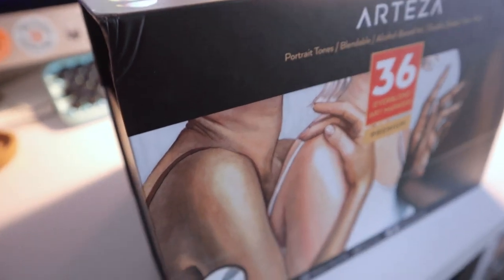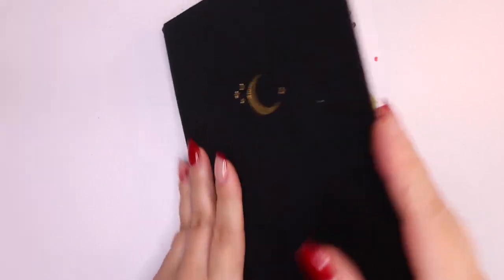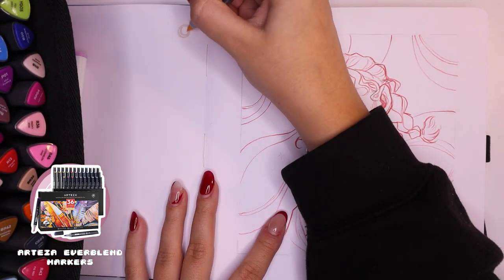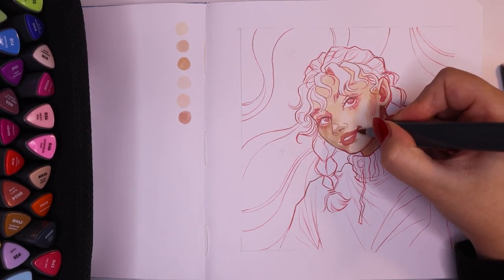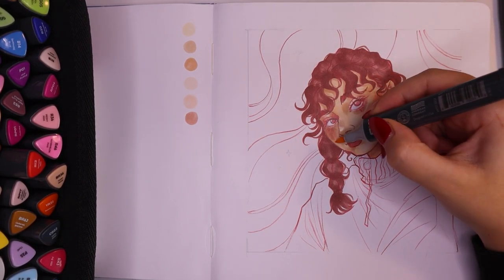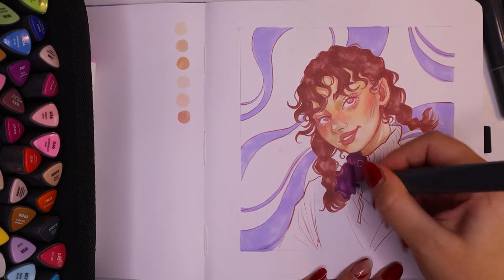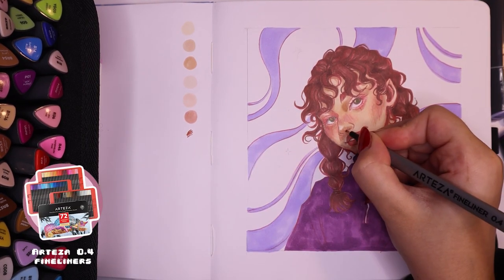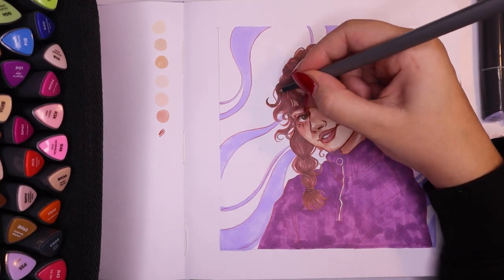Full Marker Illustration 🌸 Arteza Everblend Markers Review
My purchases:
1. EverBlend Ultra Art Markers, Brush Nib, Tropical Tones - Set of 36
2.  EverBlend Ultra Art Markers, Brush Nibs, Portrait Tones - Set of 36
3.EverBlend Ultra Art Markers, Brush Nibs, Deco Tones - Set of 36

materials used:
🌸 Archer & Olive x Pypah’s Art collaboration bundle sketchbook:

Unit 48504, Courier Point,
13 Freeland Park, Wareham Road
Poole, Dorset, BH16 6FH
United Kingdom

00:00 - intro & Unboxing
01:25 - Drawing